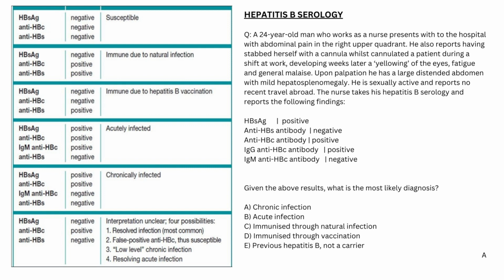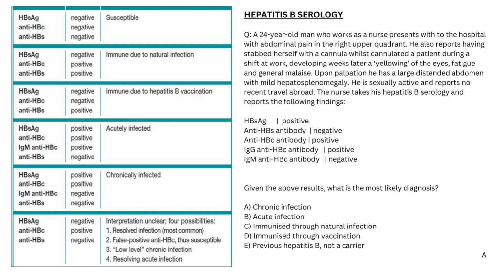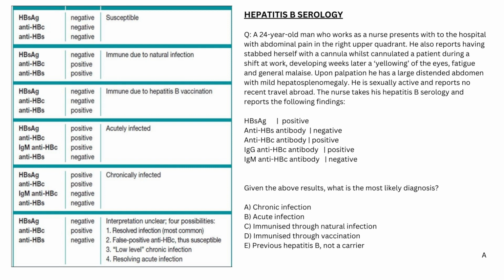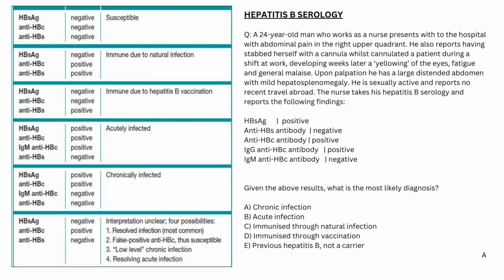Hepatitis B Serology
Hepatitis B Serology Interpretation with an AKT style question